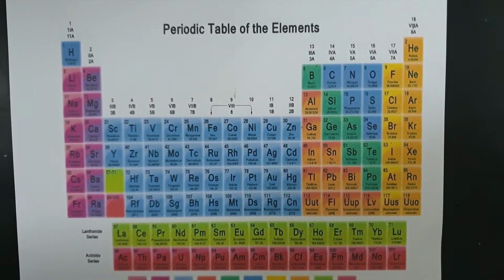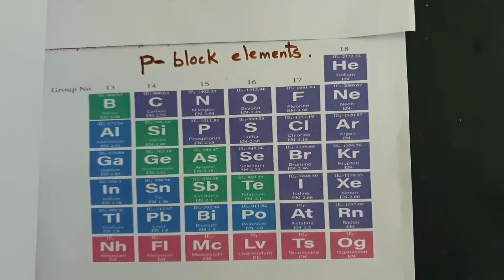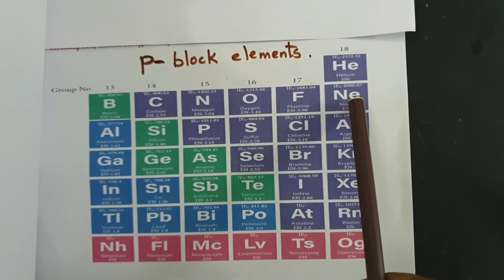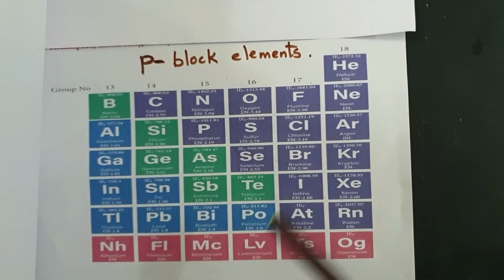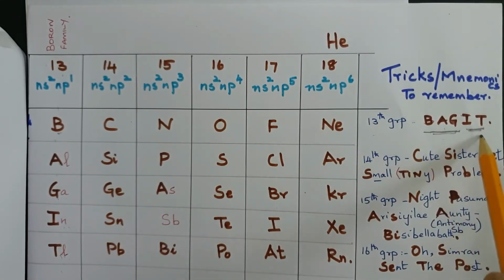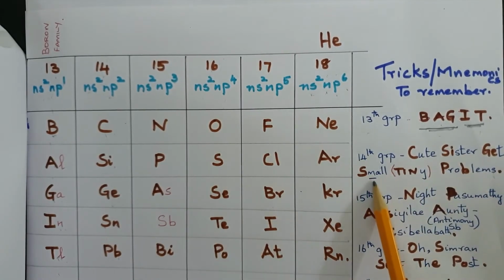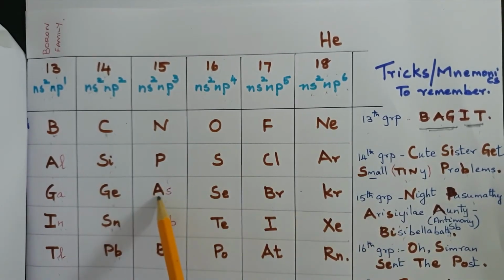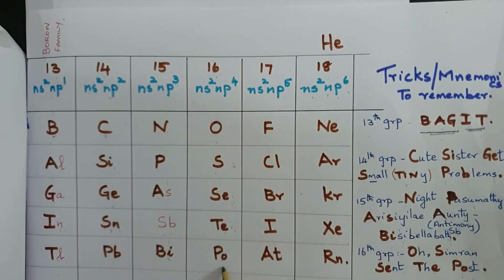p Block elements- Class 12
Introduction, electronic configuration, Metallic Nature.